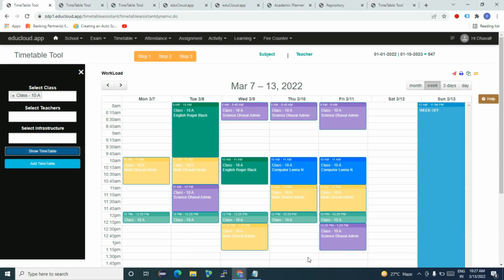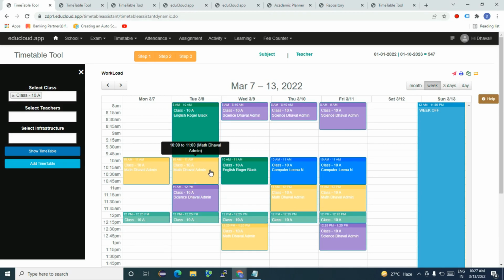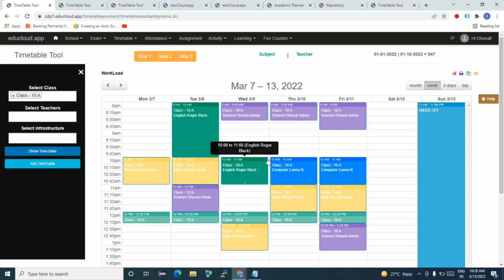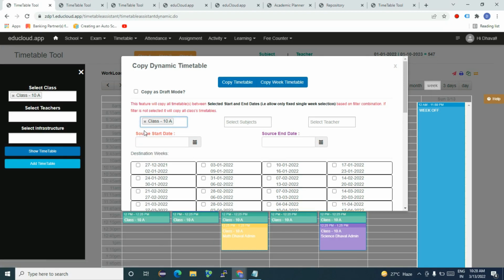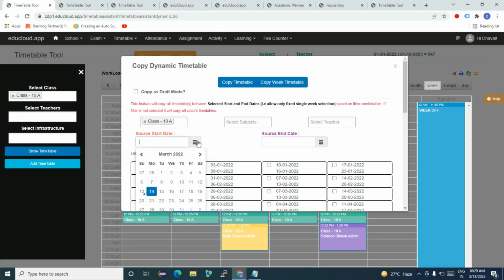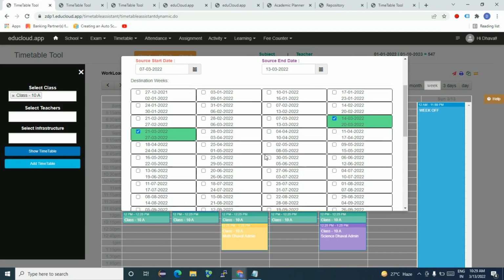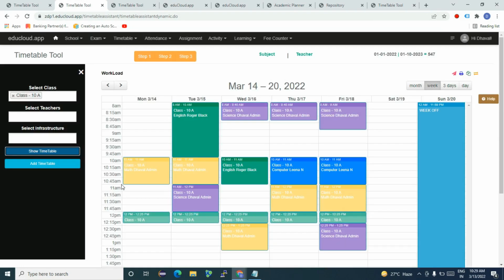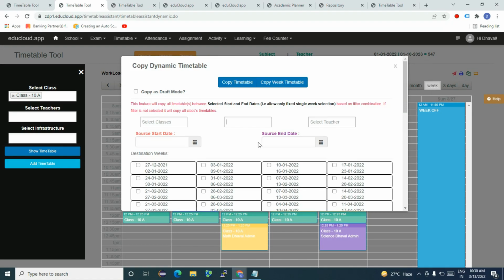EduCloud - Teacher's Onboarding | How to copy timetable?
This video will explain you how to copy timetable in EduCloud.